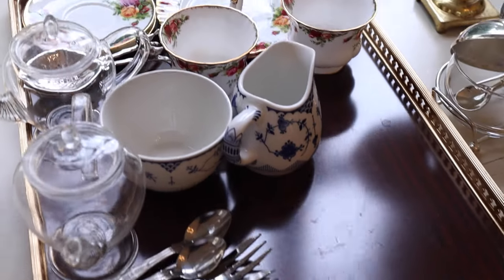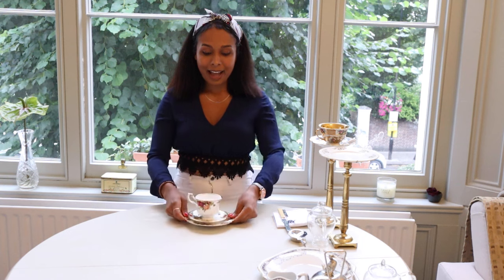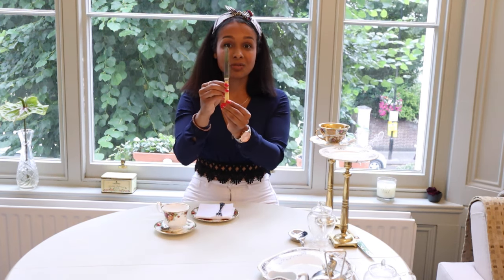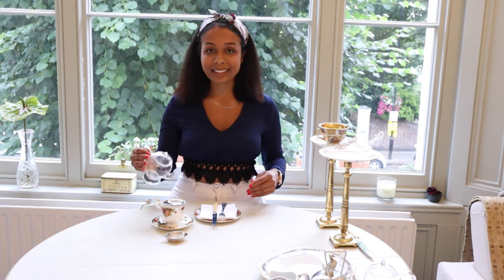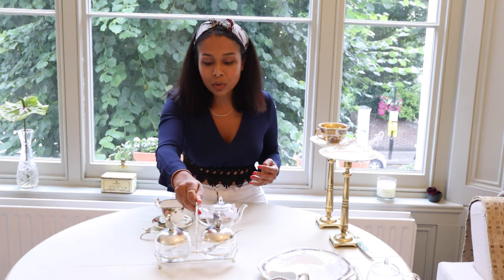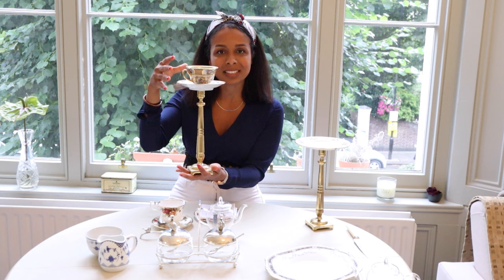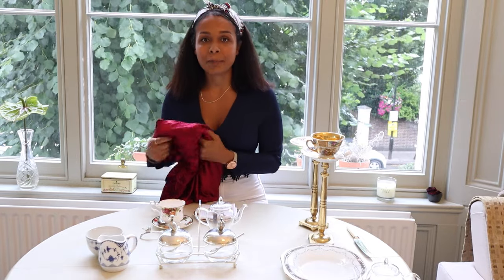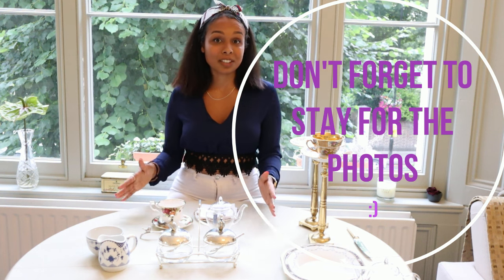How to set the table | 🍰Afternoon Tea 🍽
In this video I show you step by step how to do a table setting for an afternoon tea party. I'll show you what crockery you will need, where to place the cutlery, the napkin, the teapot, the jam and cream dish, the sugar bowl, milk jug and tea strainer. Then I will give some great tips on bringing the table to life by using really inexpensive fabric and alternatives to cake stands if you are on a budget. You can do a tea party with really high-end stuff and you can also do it on a shoestring budget, you just need creativity and some love!

If it's in your heart to entertain and if I have inspired you to unleash your inner domestic goddess...go for it! Create and have fun it is a gift to yourself and to others.

Jam and cream dish: At Home In The Country

Connect

Music